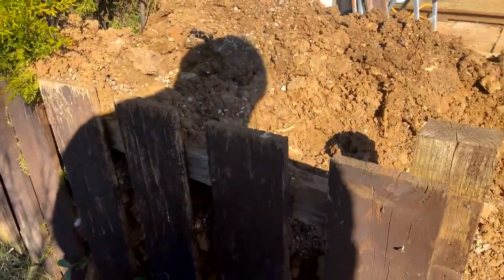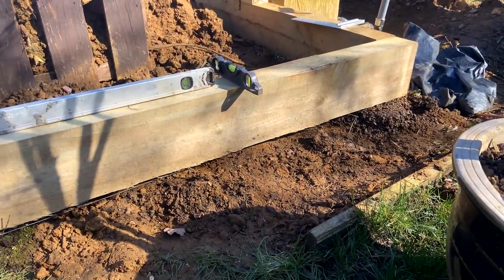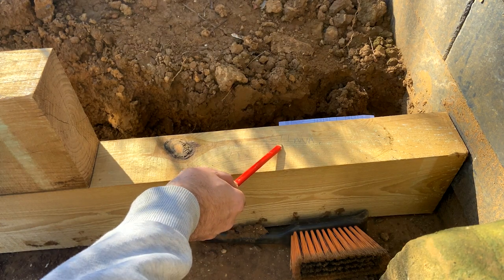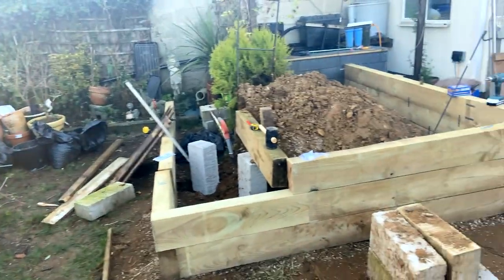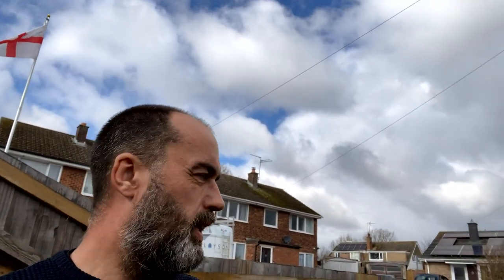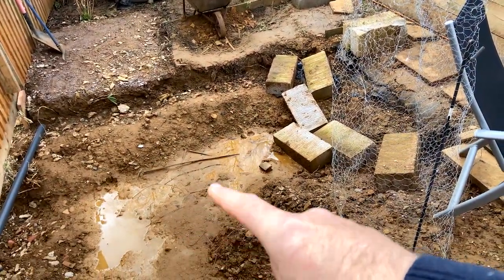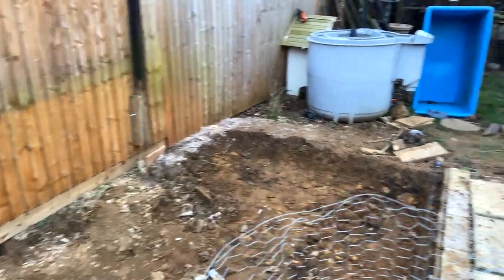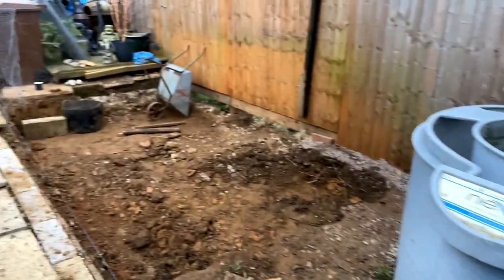Dream Koi Pond - Part 4 - Digging completed (By Hand), MOT in, Raised Flower Bed completed.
Completed the raised flower bed which is housing the earth from the pond dig.  As I was on one, I decided to crack on and completed the pond pond dig by hand.  A change to the pond dimensions has been decided to reduce its length by about a foot.  This was to balance the pond build and raised bed and make it more uniformed.

I have missed some footage apologies, I ended up zoning out and cracking on.  I have filled an eight yard skip with all of the brick and concrete from the old pond.  The channel for the 4inch drain pipe has also been dug out and lined with 10mm pea gravel that has been up cycled from the gravel bed that was previously in the garden where the raised bed now stands.

The MOT has also been dumped, a one tonne bag all barrowed by hand and raked.

Music from Adobe stock.